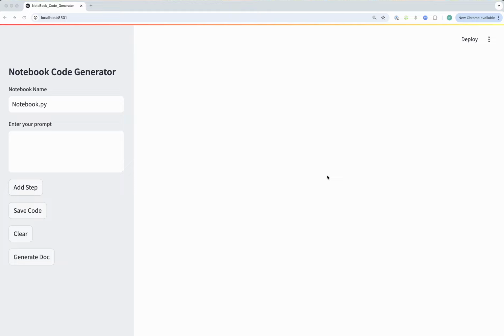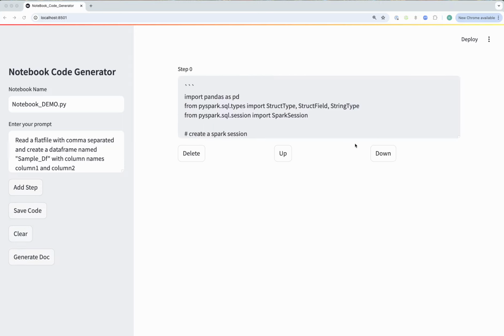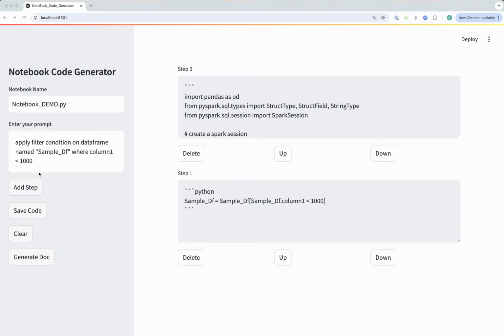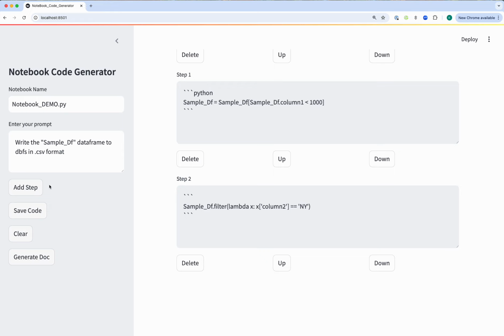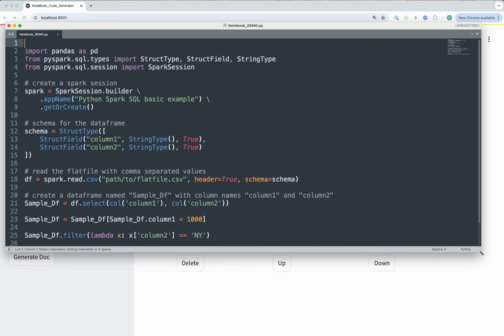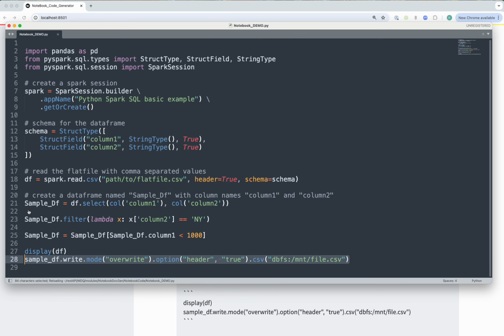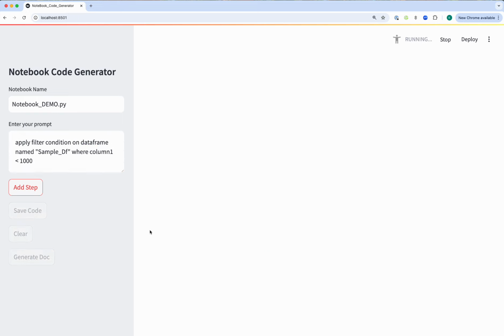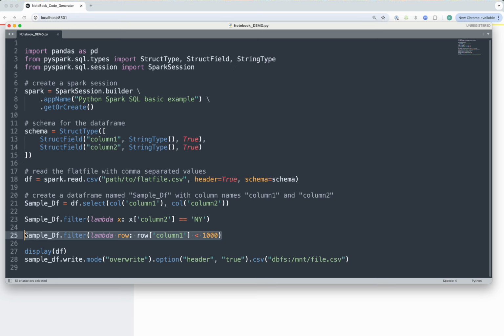NoteBook Code Generator with Python and powered by LLM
Spark NoteBook Code Generator tool allow users to input high-level prompts and then generate the step-by-step Spark code based on those prompts, making it easier to write and modify Spark code, particularly for tasks like ETL (Extract, Transform, Load), data aggregation, or machine learning model training.
Working sequence:
1. User Input/Prompt
2. Code Generation
3. Code Sequencing/Updating
4. Save the generated code